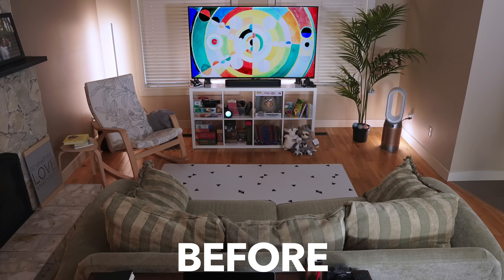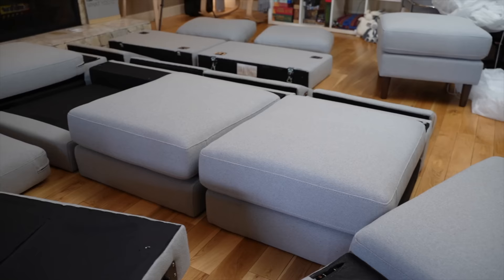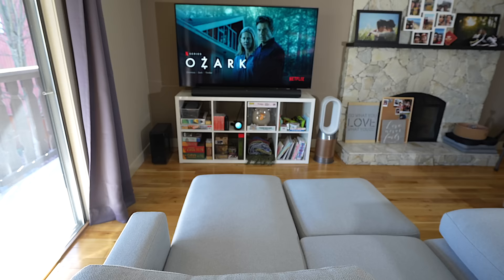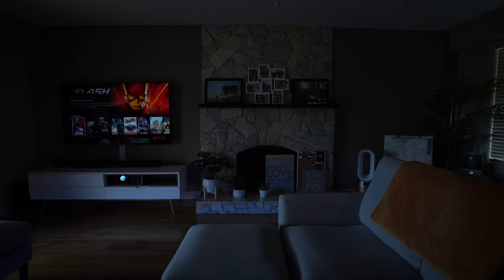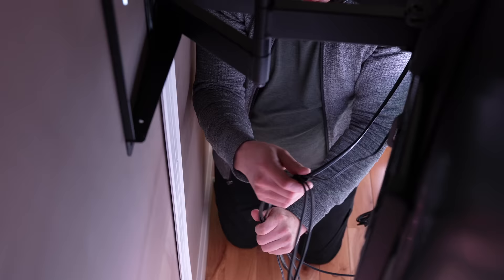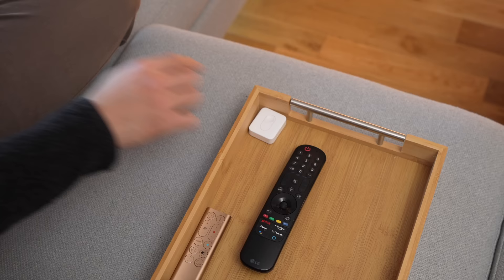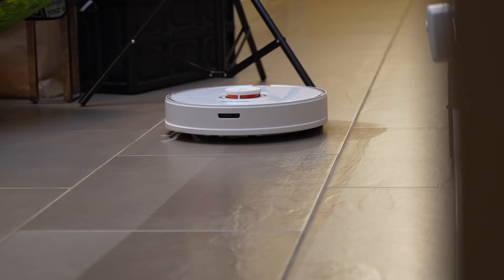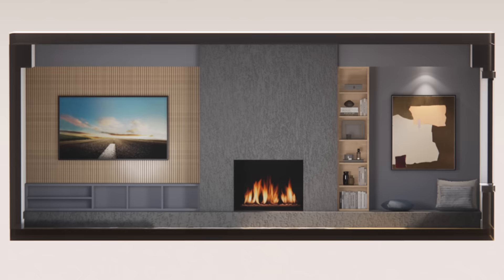Modern Living Room Setup Tech Transformation 2024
Hey friends! Welcome back to my updated Modern Living Room Tour for 2024! In this video I'll show you all the neat upgrades I chose for this setup. I hope this can give you some good inspiration for your own setup!

0:00 - Hello Friends!
0:52 - Problems to solve
1:25 - Modular Sofa
3:22 - Media Unit
4:01 - Wall Mount TV
4:58 - Ambient Lighting
- Light Strips
- Light Bars
6:09 - Cable Management
- Adhesive Wall Hooks
- TV Cable Cover
- 3M Dual Lock Tape
7:25 - Magic Curtains - - Save 10% "10MIKEWAT"
8:21 - Robo Helper
10:04 - Sofa Lighting
- Light Strips
- LED Diffuser U Channel
10:49 - Future Design

Other Lights & Tech Used in Living Room
- Corner Floor Lamp
- Light Behind Dyson
- Smart Humidifier - Save 10% "10MIKEWAT"

Comment "techies ftw" if you see this! :)

My Modern Living Room Setup Transformation 2022 5.0 / TN 7.4 / TN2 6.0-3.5/ TN3 3.6
My DREAM Modern Living Room Transformation & Setup Tour 2022 5.8
8 Modern Living Room Transformation Ideas for 2022 5.8 / 4.5
My Modern Tech Living Room Setup Transformation in 2022 4.8
8 Ideas to LEVEL UP Your Living Room in 2022!